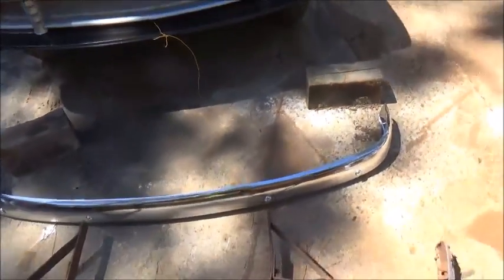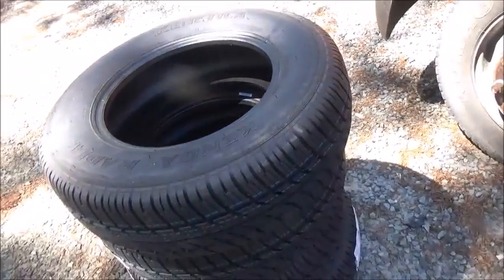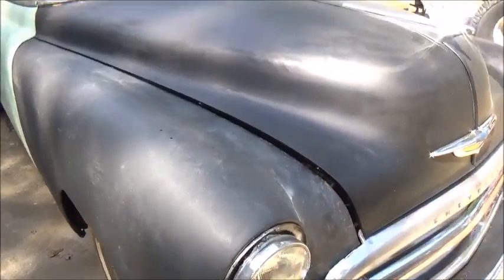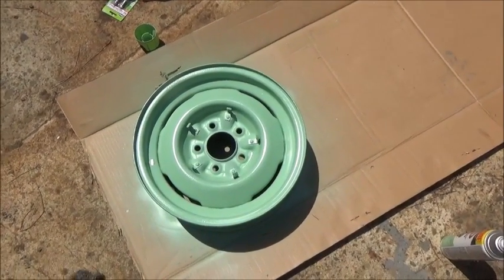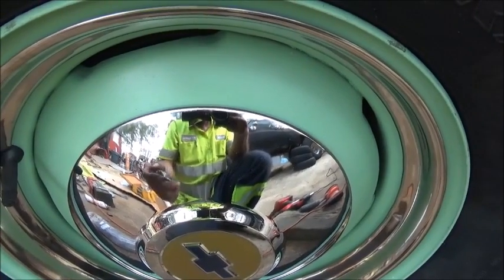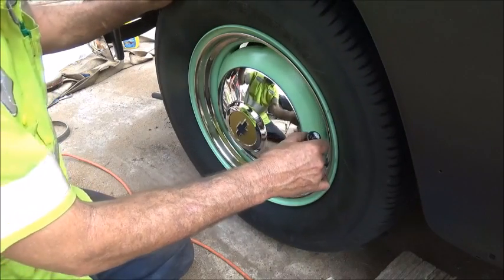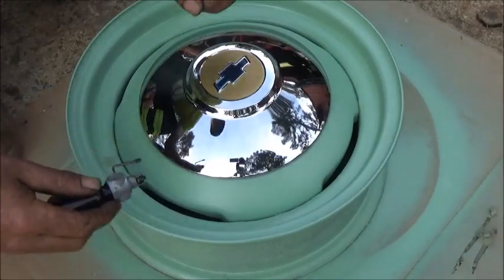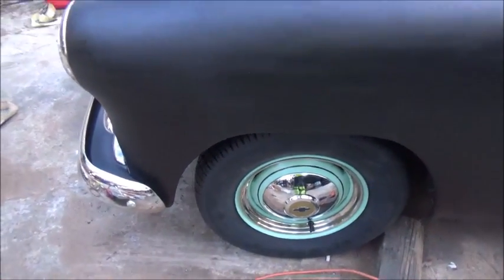1950 CHEVROLET SEDAN DELIVERY RIMS, TIRES & MORE